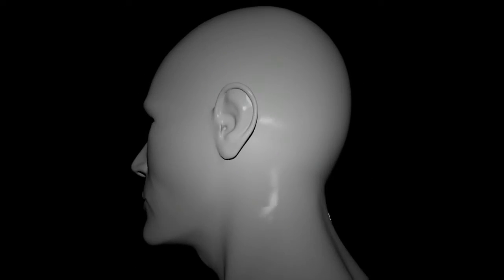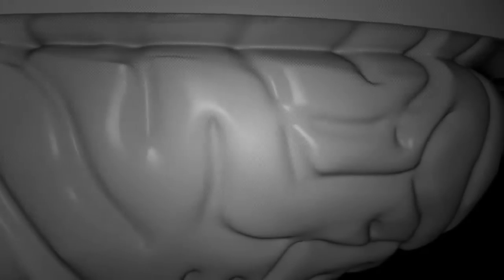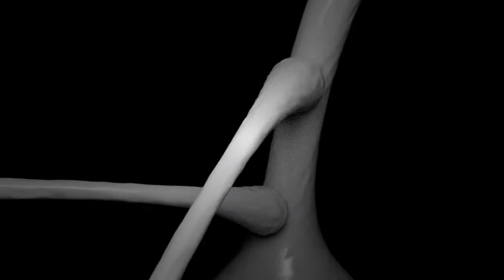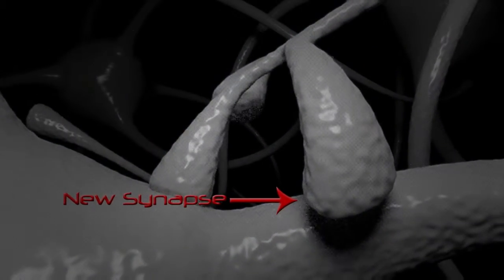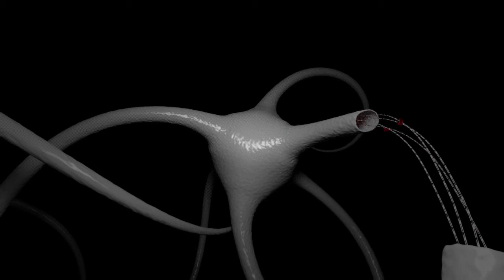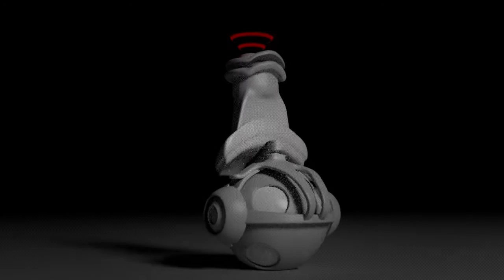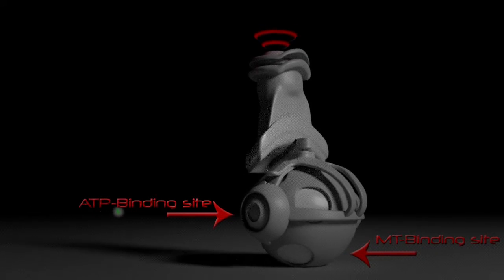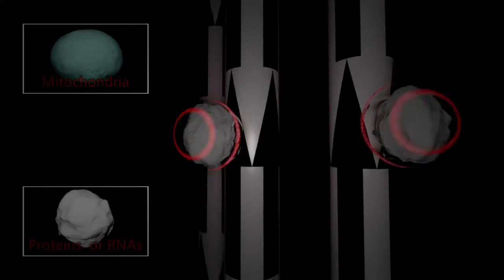Brain Awareness Video Contest: Kinesin: Critical for Long-Term Memory Storage?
The mechanics of long-term memory formation look more like a ballet in this animation by Sathya Puthanveettil and Valerio Rizzo from The Scripps Research Institute in Florida. Is kinesin, a motor protein that “walks” along cell skeletons for the creation of new synapses, the most important protein for memory formation? Decide for yourself as you watch this 2012 Brain Awareness Video Contest submission.